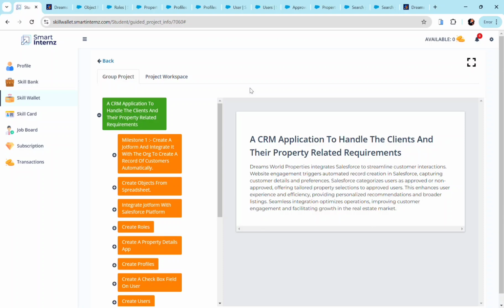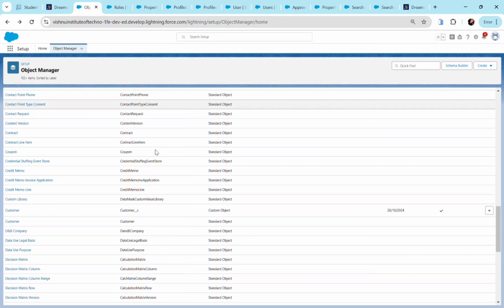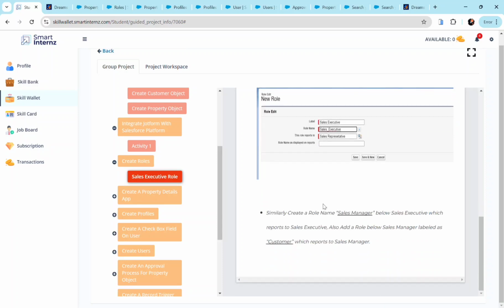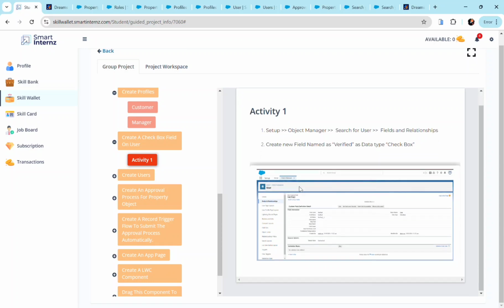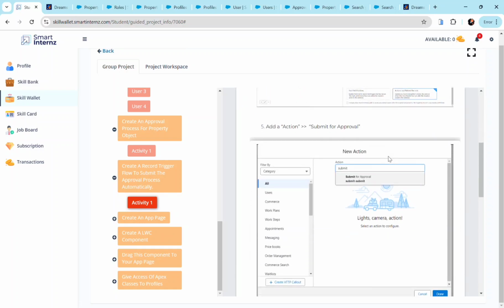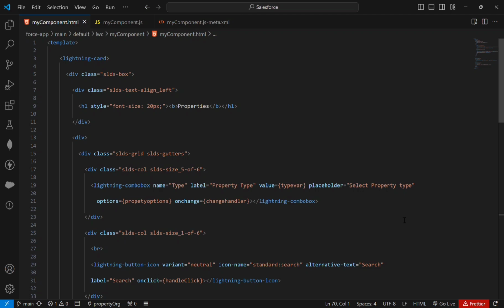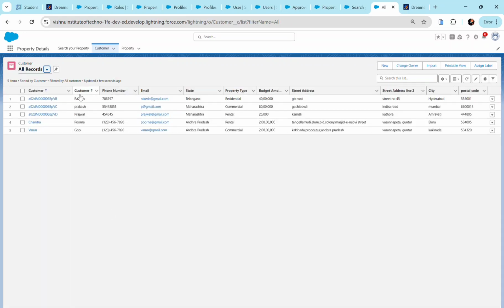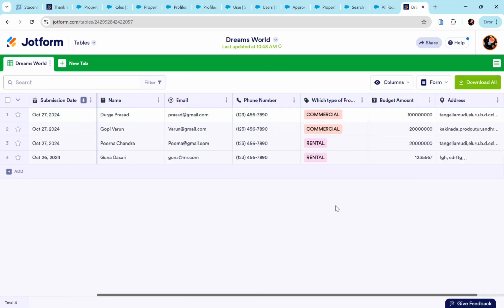A CRM Application to Handle the Clients and their property Related Requirements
CRM Application for Client & Property Management

In this video, explore a powerful Customer Relationship Management (CRM) application tailored specifically for real estate professionals. This CRM system allows agents to manage clients and track their property-related needs efficiently, ensuring no client request or property update is missed. With features like client profile management, property listings, inquiry tracking, and follow-up reminders, this tool streamlines workflows and enhances customer interactions. Perfect for realtors, property managers, and agencies aiming to stay organized and deliver exceptional service. Watch now to see how this CRM can transform your client and property management experience.